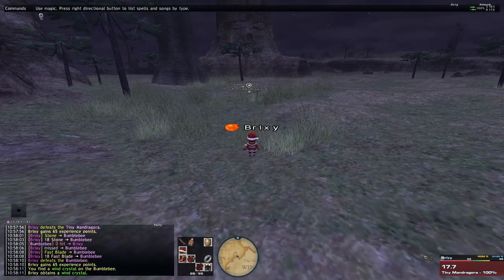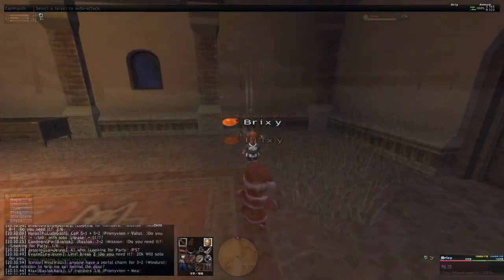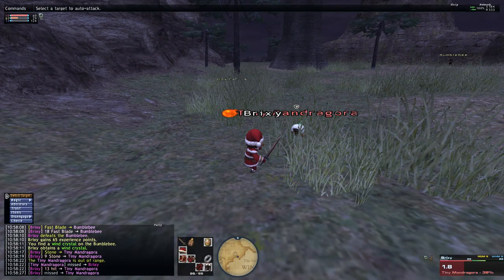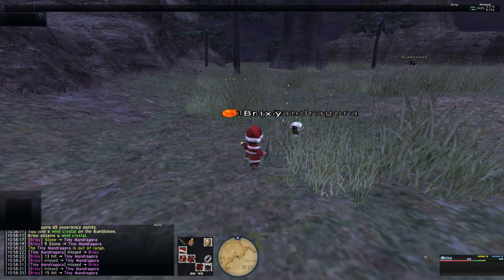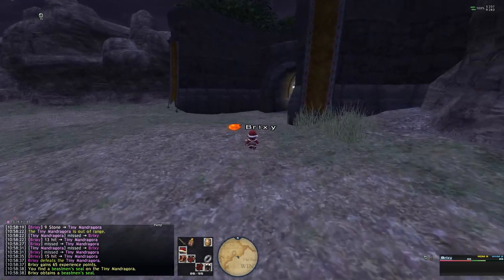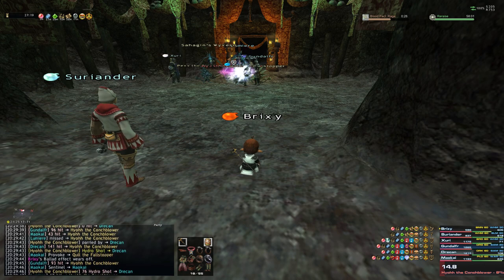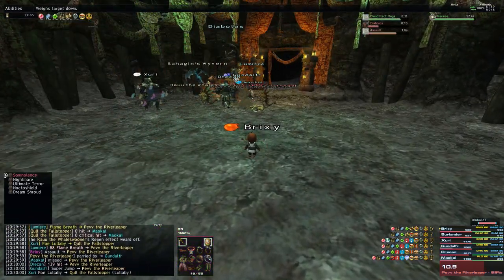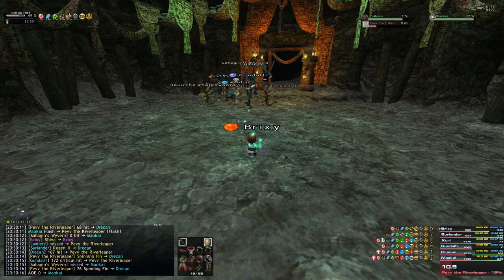HorizonXI | How I Made 1 Million Gil With A Level 1 Sword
Today I will be sharing one of my favorite farming methods to easily make money on ffxi!